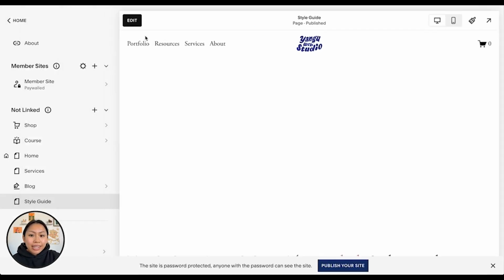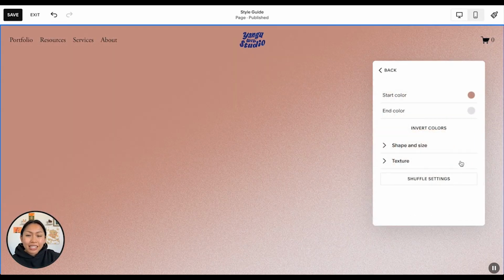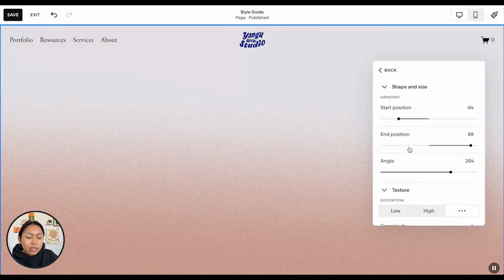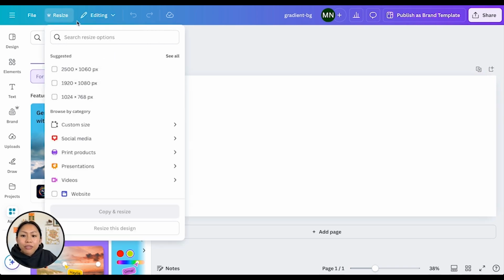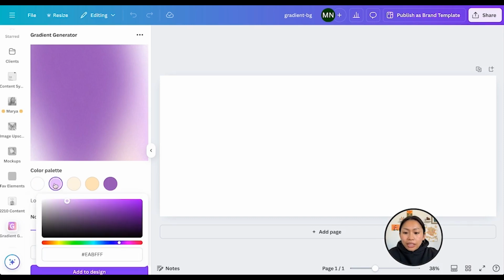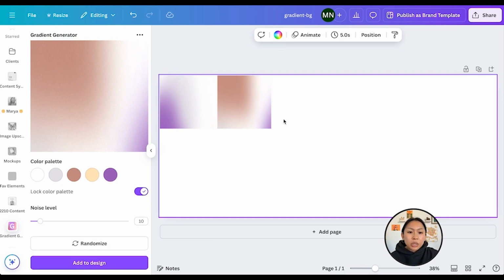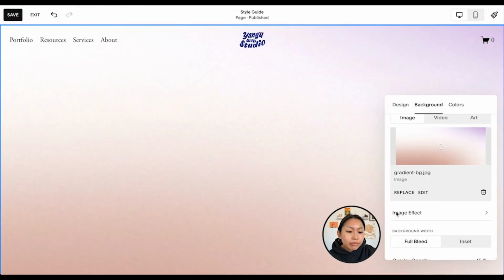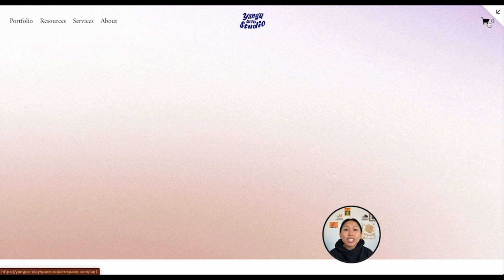How to Add a Gradient Background in Squarespace – No Code Needed!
In this tutorial, I’ll show you two easy ways to add a gradient background to your Squarespace site—without using any code! We’ll cover Squarespace’s built-in background art feature and a Canva alternative for more customization.

Want to work together? Let’s create something amazing

Timestamps:
00:00 – Intro to Adding a Gradient Background
00:17 – Using Squarespace Background Art
02:39 – Custom Gradient Backgrounds with Canva
05:21 – Uploading Your Canva Gradient to Squarespace
06:04 – Fixing Blurry Backgrounds